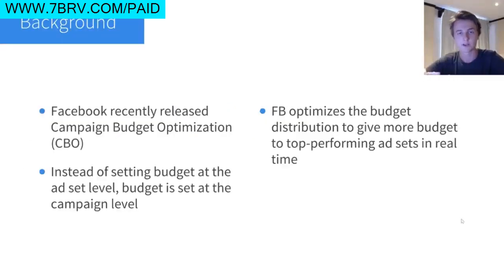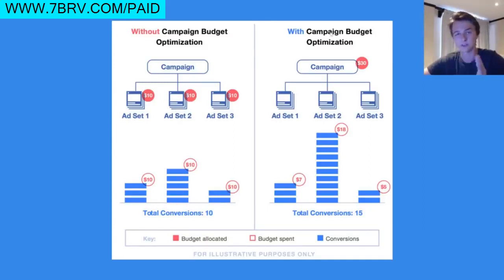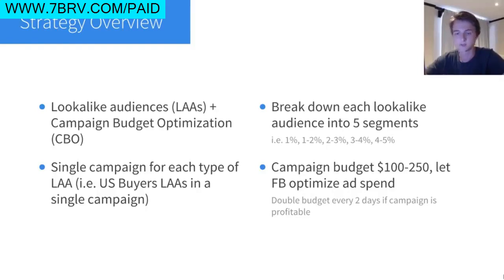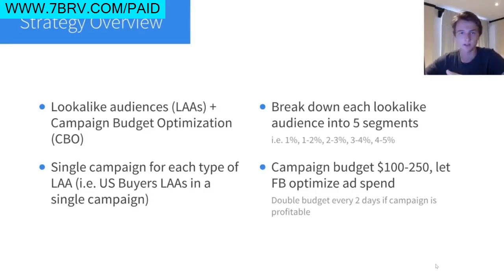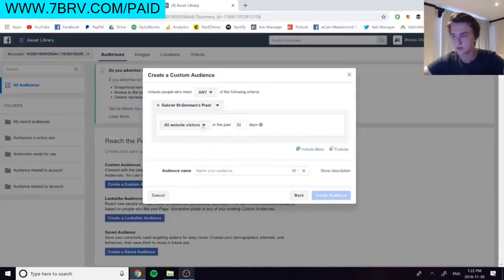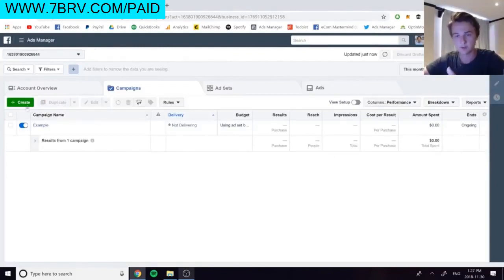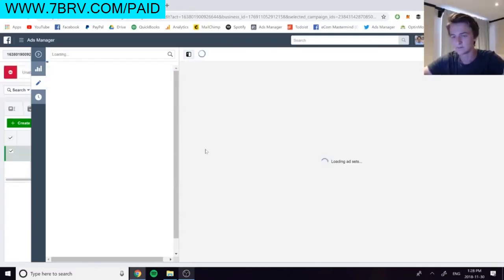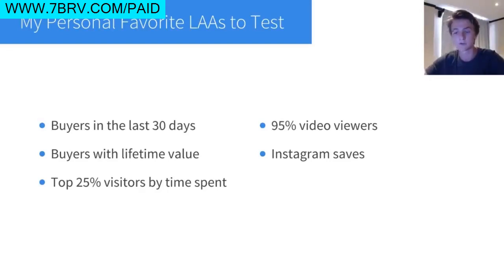how to create facebook lookalike audience - facebook lookalike audience tutorial 2019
facebook audiences tutorial 2019 - facebook ads lookalike audience - how to set up facebook custom audiences and lookalike audiences in 2019 | step by step instructions.

Want to know how to create Facebook Lookalike Audiences in 2019? Then this video is for you.

In it I show you exactly how to create 4 different types of lookalike audiences on Facebook.

And I explain which lookalike audiences you want to use  and when.

I also show you how to target lookalike audiences on Facebook.

Facebook lookalike audiences are the most powerful cold audience targeting option available  and I use them all the time when I create Facebook ad campaigns for my clients.

Start using lookalike audiences today to improve your Facebook advertising results.

in this video  i show you exactly how to set up facebook custom audiences and lookalike audiences.

More Information about how to create lookalike audience on facebook ads:

You can create a Facebook lookalike audience in Ads Manager or ad creation for mobile app install ads.

How To Create A Lookalike Audience On Facebook | Boostability
To Start Creating Your Lookalike Audience: Click Create a Lookalike Audience. Choose your source (based on an app, conversion pixel, or Facebook page) Select the country where you'd like to find a similar set of people. Choose your desired audience size with the slider. Click Create Audience.

About Lookalike Audiences for Facebook ads | Facebook Ads Help ...
Lookalike Audience is a way to reach new people who are likely to be ... You can create up to 500 Lookalike Audiences from a single source audience. People ...

Reach New Customers with a Lookalike Audience | Facebook Business
Learn how to reach new customers who share traits with your most valuable customers by creating a Lookalike Audience for your Facebook Ads.
Missing: wikipedia ‎| ‎Must include: ‎wikipedia

6 days ago - One of the best things about using lookalikes is that they're so quick to create. In Business Manager go to the Audiences section, click the blue Create Audience button and select the Lookalike Audience option. Next, choose a source audience, the country, and percentage and hit the blue Create Audience button.

Lookalike Audience generally means an "algorithmically-assembled group of social network members who resemble, in some way, another group of members". In digital advertising age, it refers to a new targeting tool fo